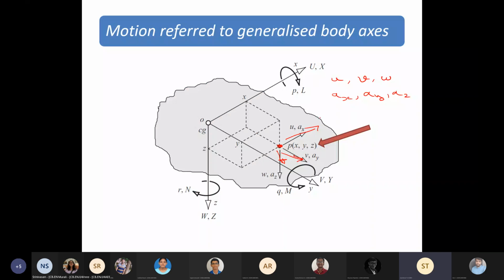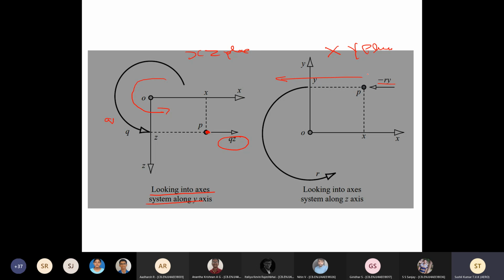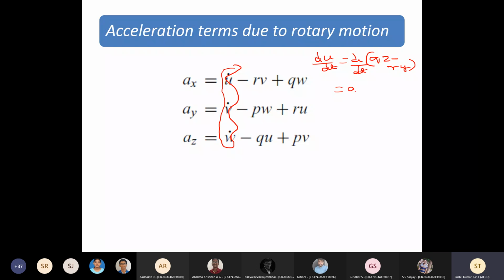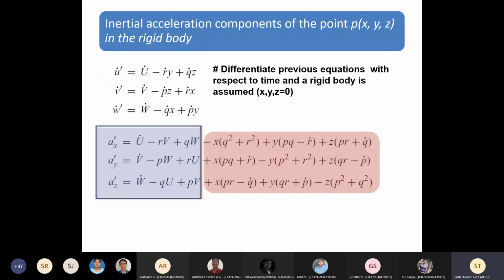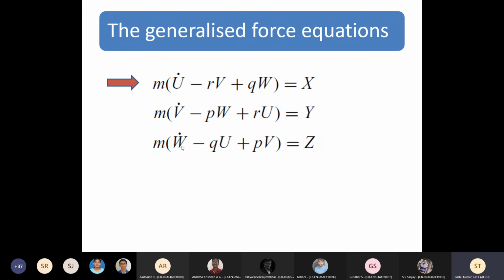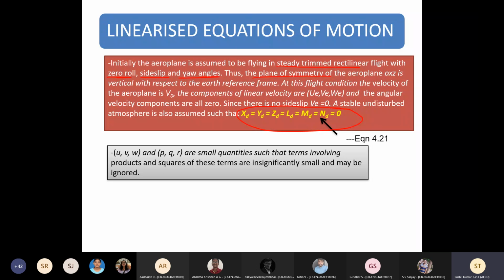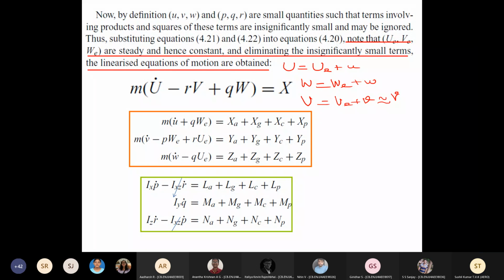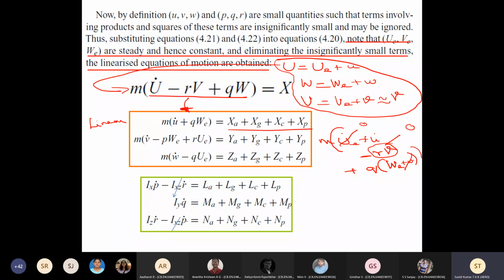AES403 10th Aug